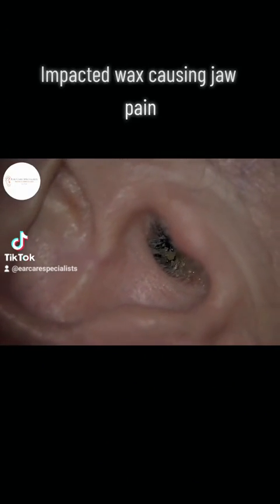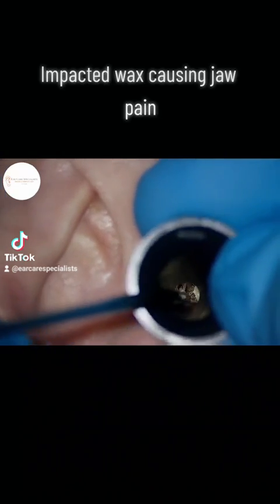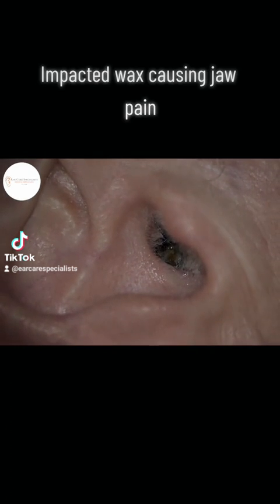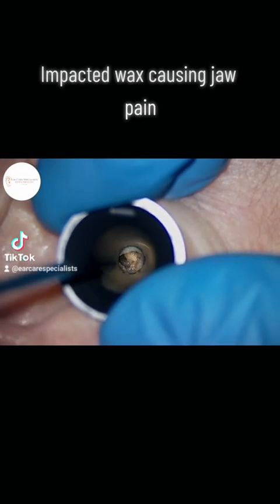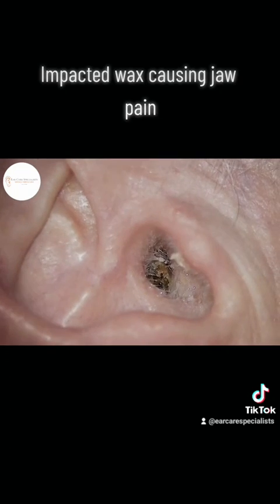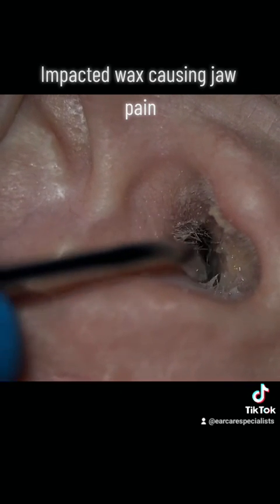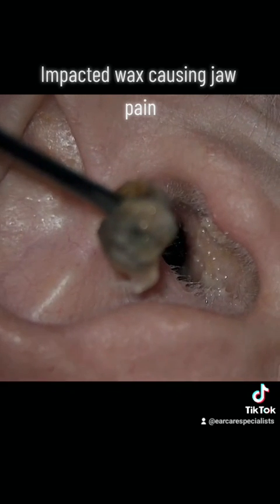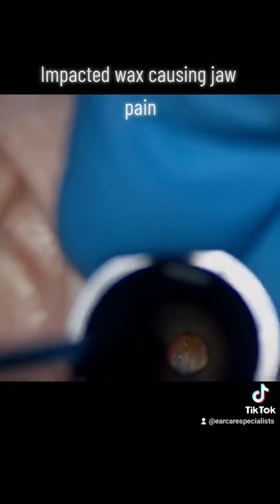Impacted wax causing jaw pain and earache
Patient referred by a local high street audiology chain for wax removal. Patient complained of jaw ache and ear pain as a result of the impacted wax.

Dr. Jeff Davies | Expert Audiologist
Director of Ear Care Specialists, Nottingham